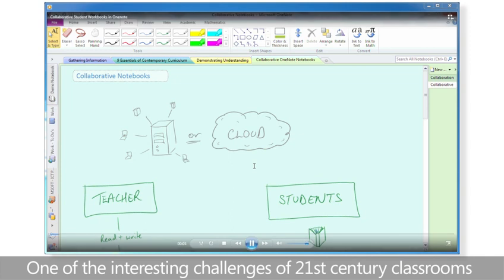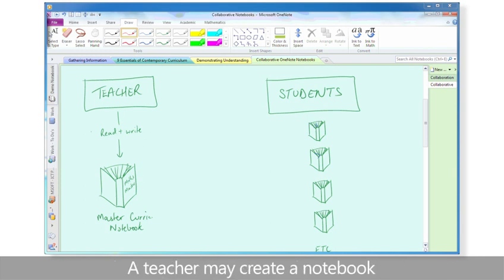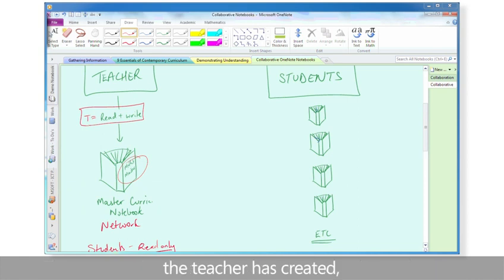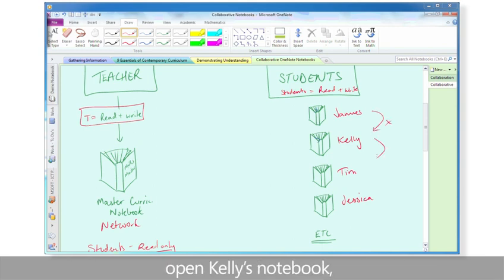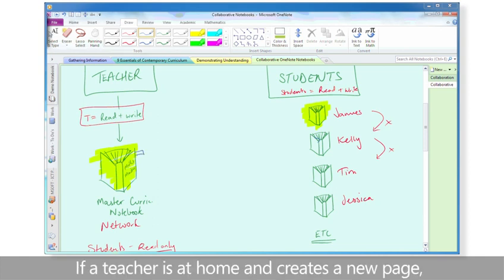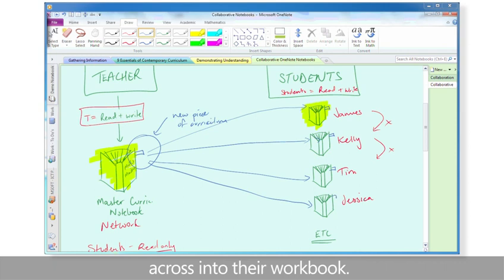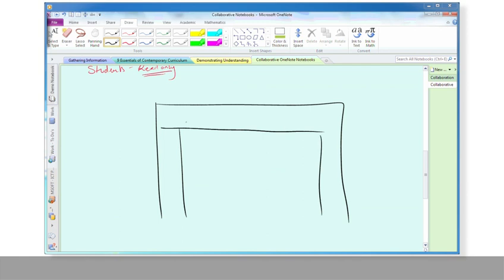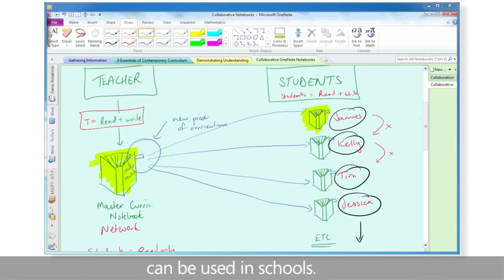Personalised Feedback using OneNote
Learn how to collaborate and give personalised feedback using OneNote